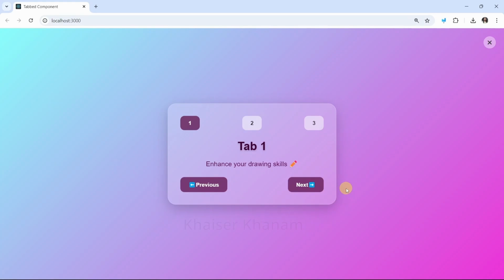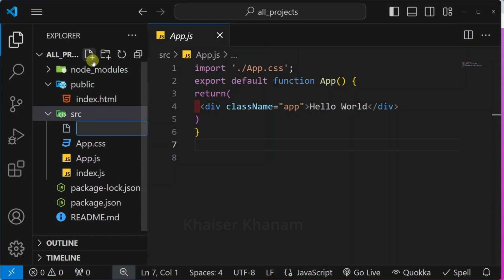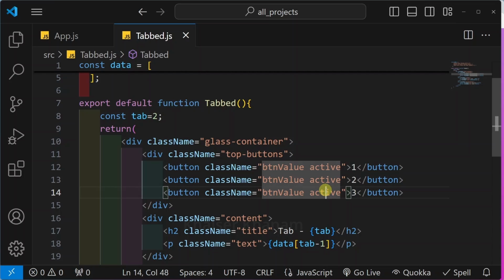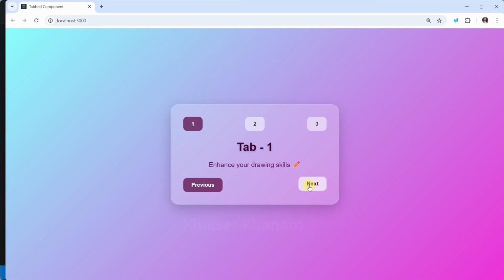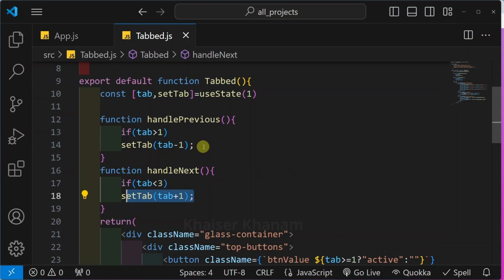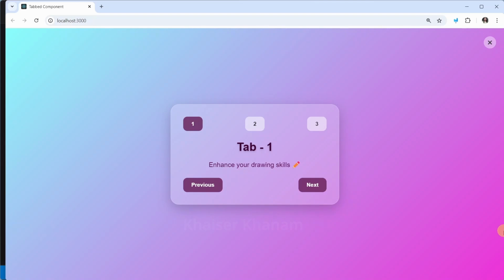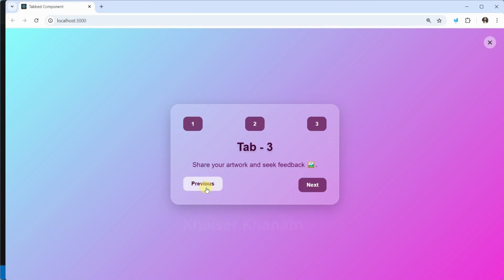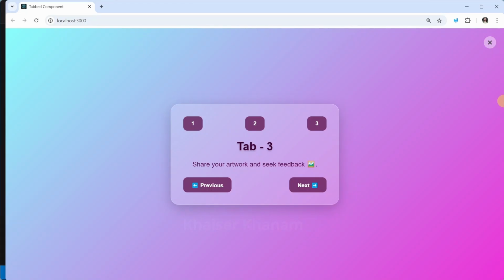[PROJECT] Tabbed Component using React